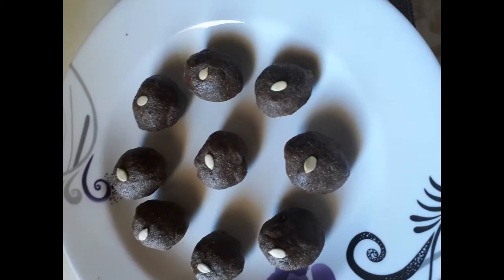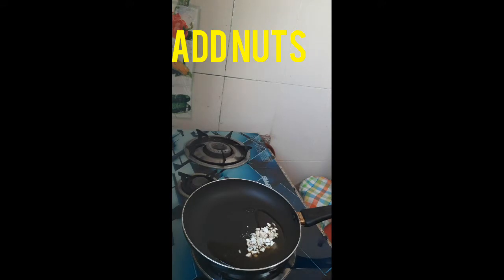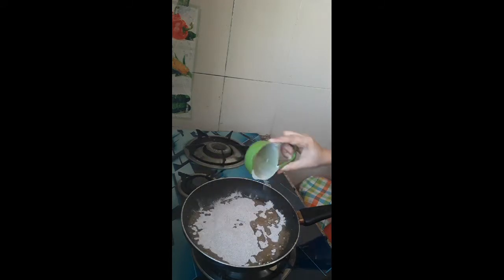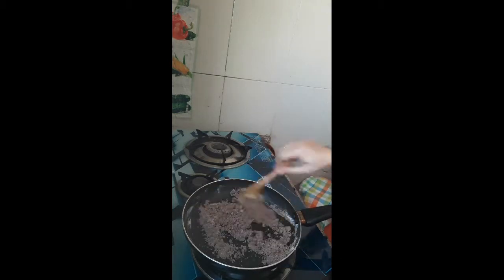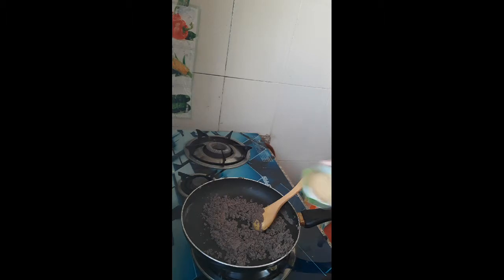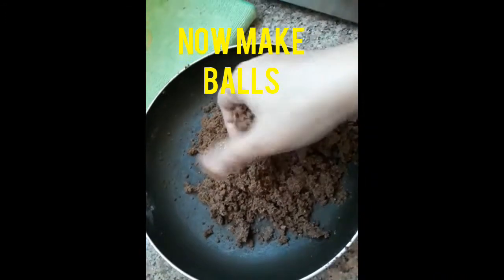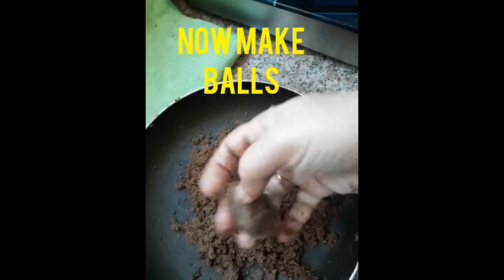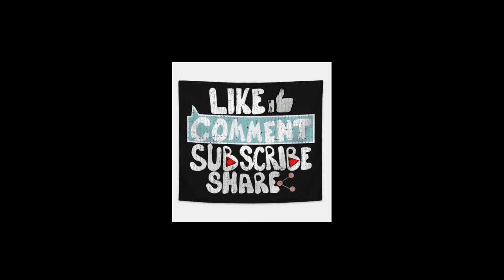Ragi laddu recipe/calcium food/kids healthy snack/laddu recipe/ragi balls recipe in tamil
Ragiladdu recipe in tamil/calcium foods in tamil/kids healthy snack/laddurecipes in tamil/ragiballs recipe in tamil/ragirecipes/# weightloss recipes in tamil/ராகி லட்டு